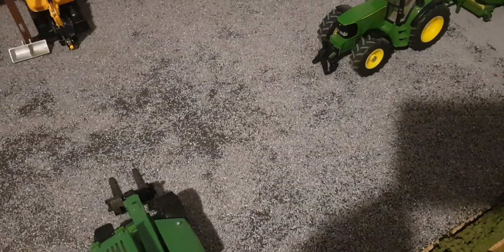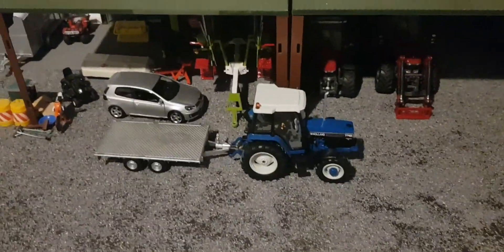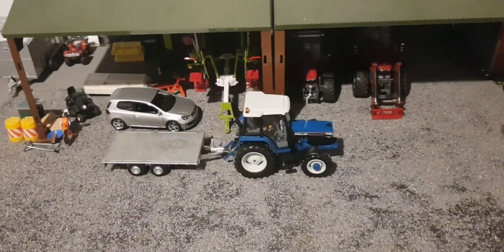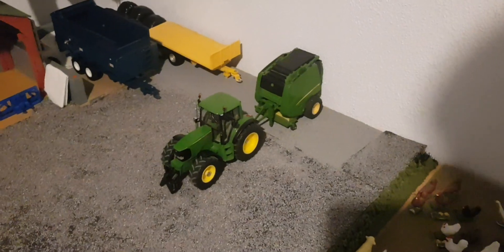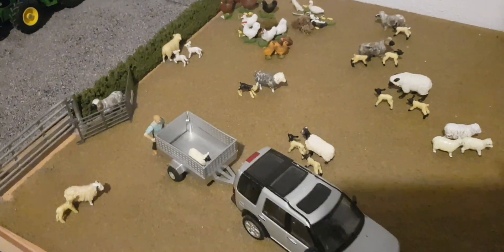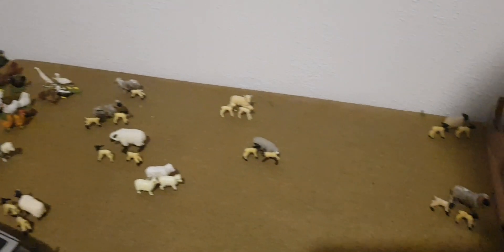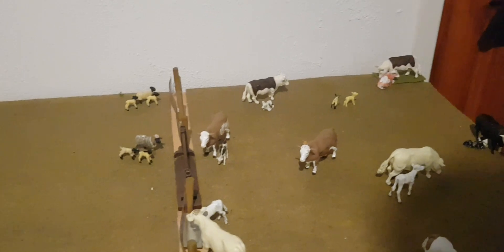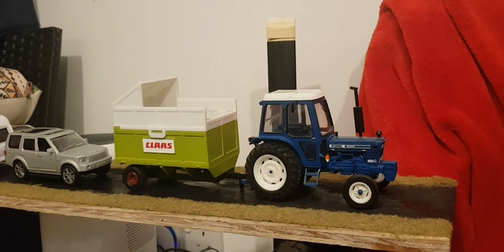model farm day 44 season 2 sorting out some sheep!